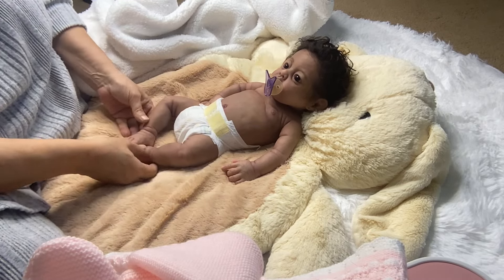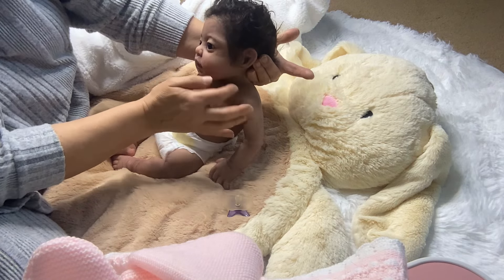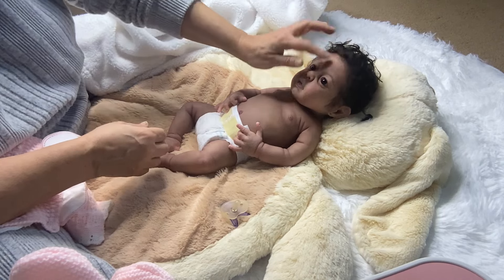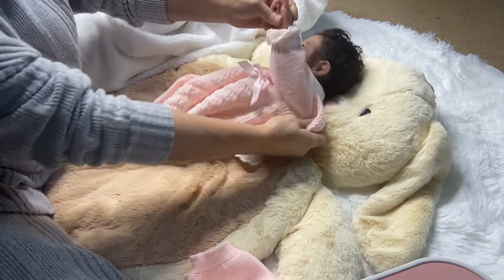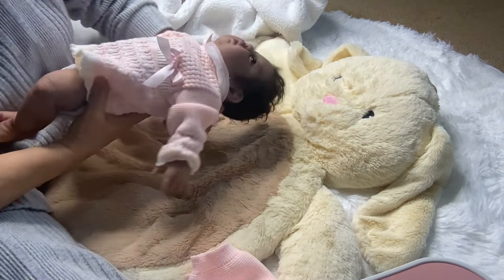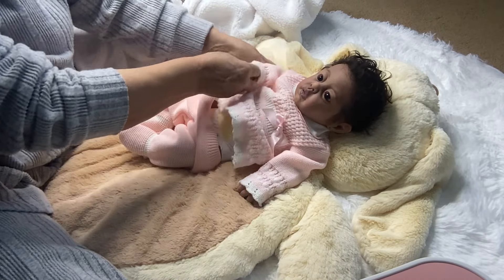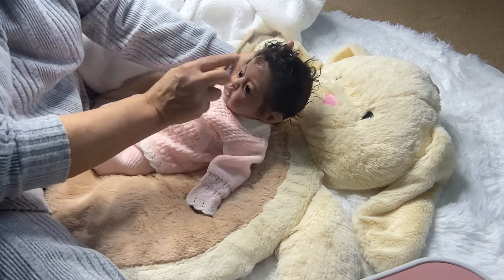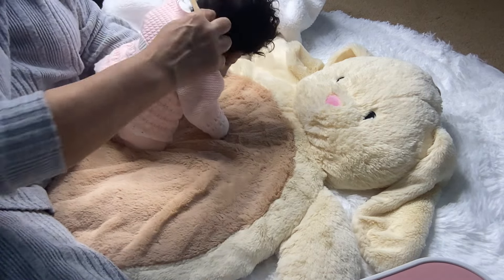Full body silicone Doll Vivian by Laurie Sullivan Roy getting her ready to go to her new mommy.